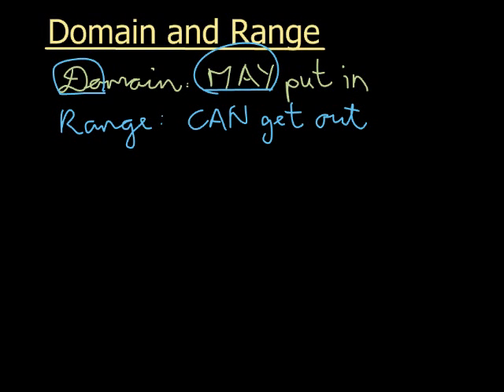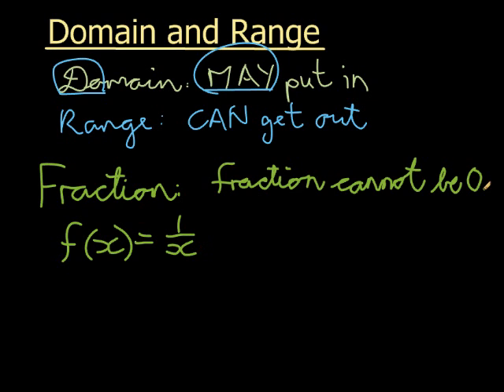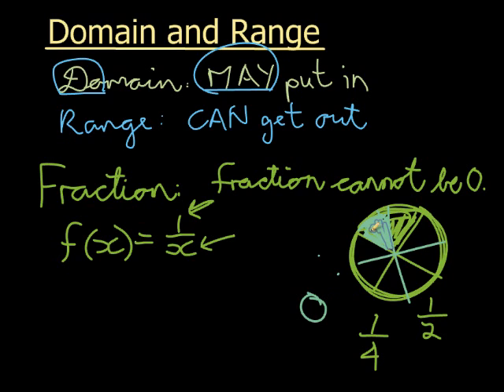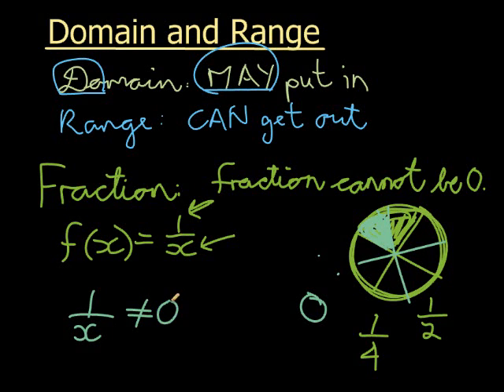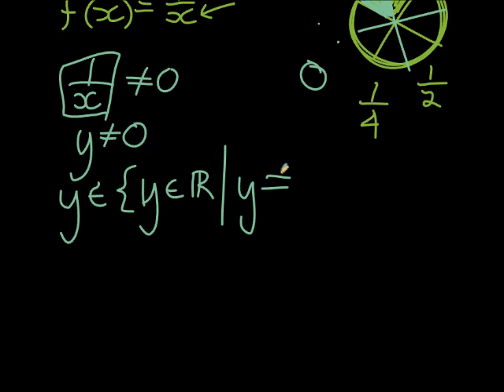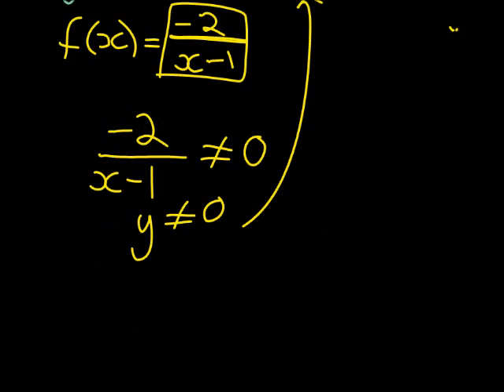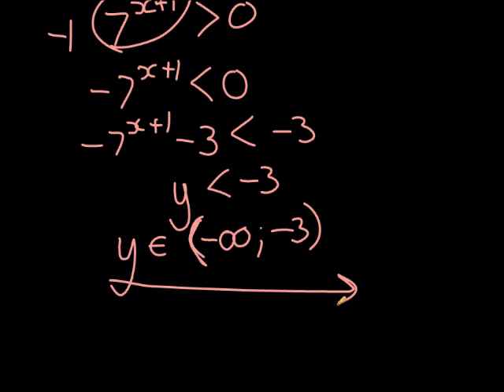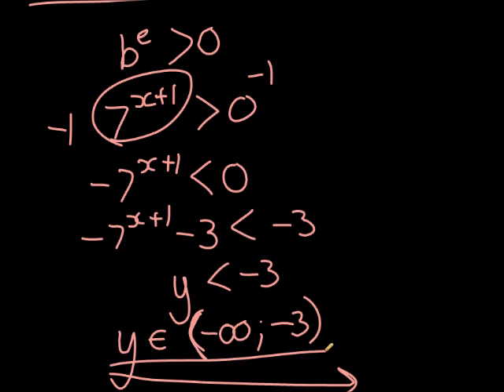Range of a function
Three basic restrictions to the range of a function